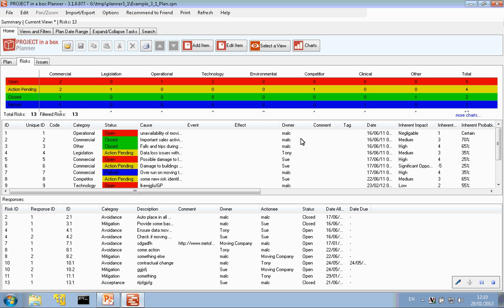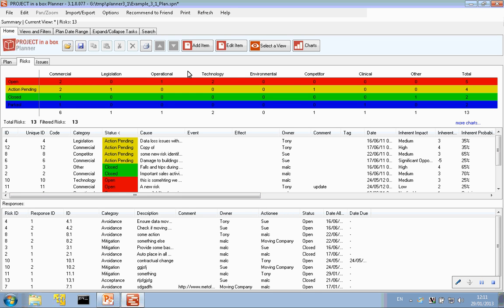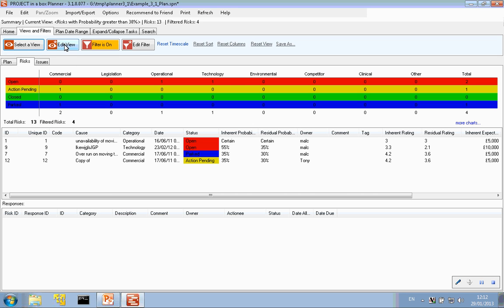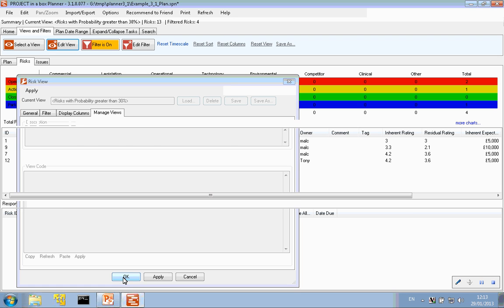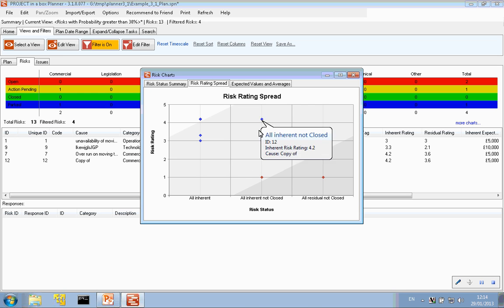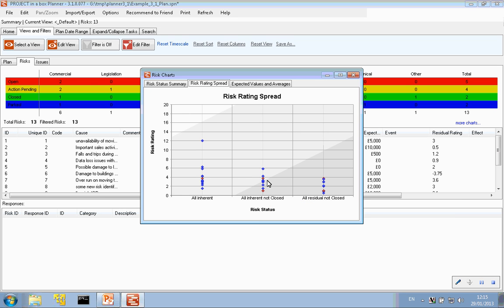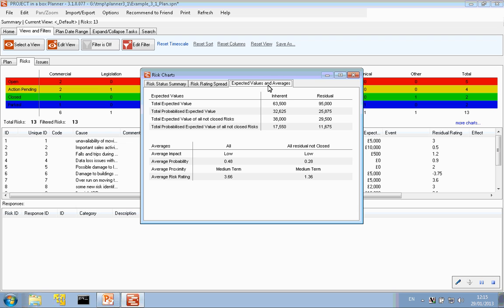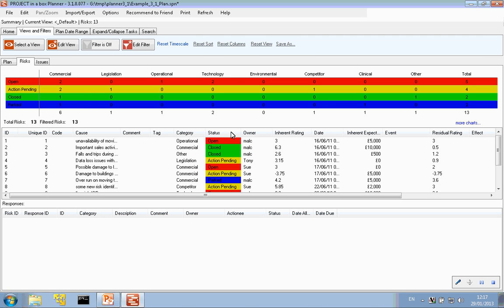11 - Planner - risk analysis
risk views and charts